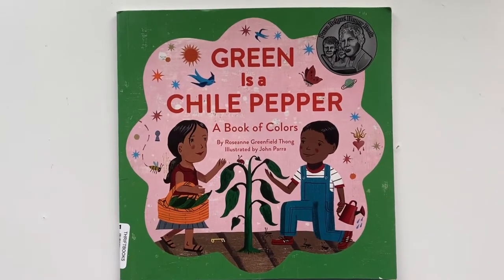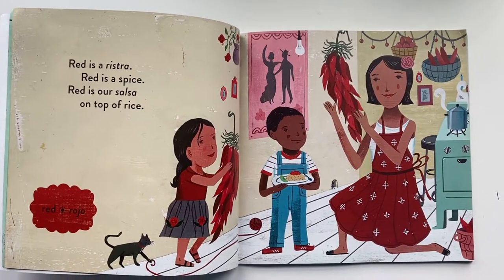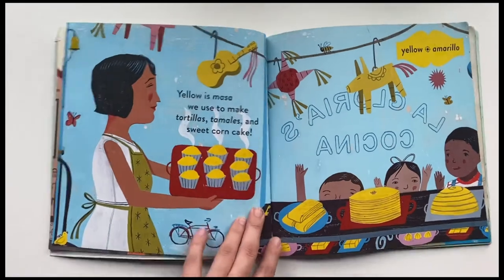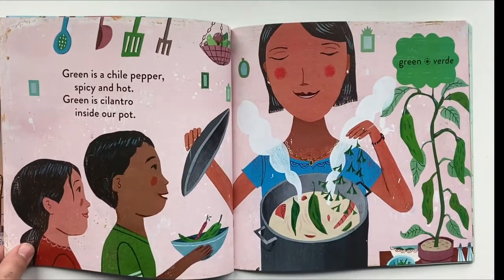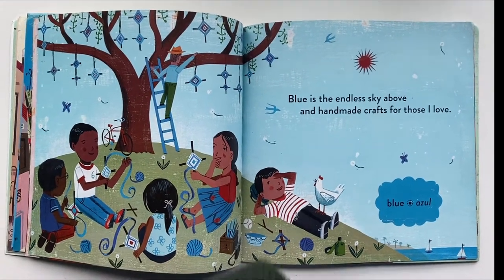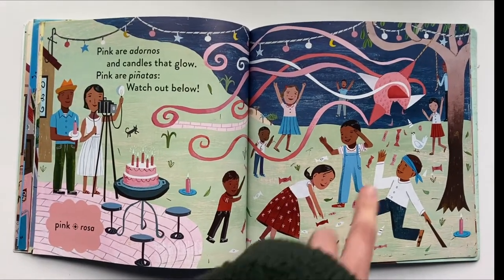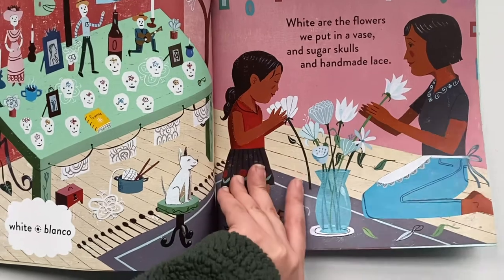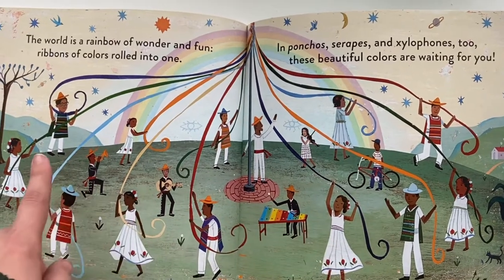Green is a Chile Pepper Read Aloud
Join Gardener Julia as she reads "Green is a Chile Pepper" by Roseanne Thong